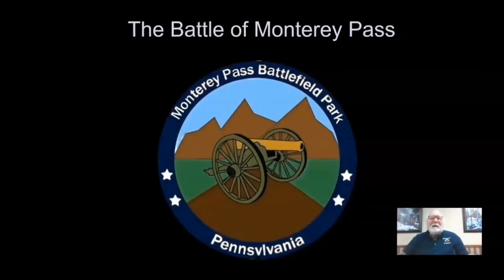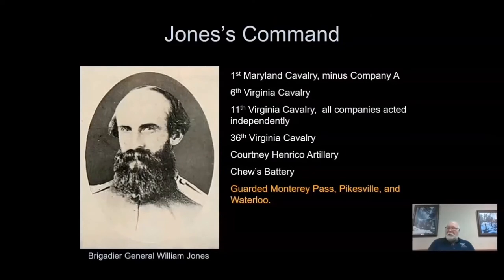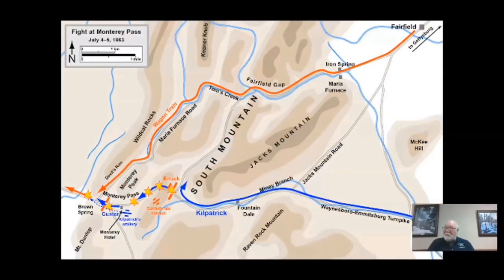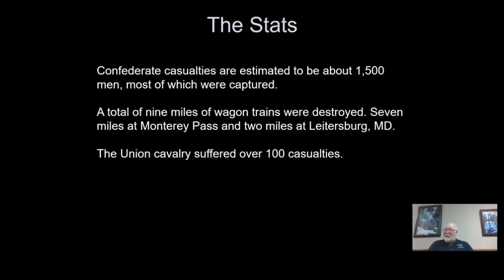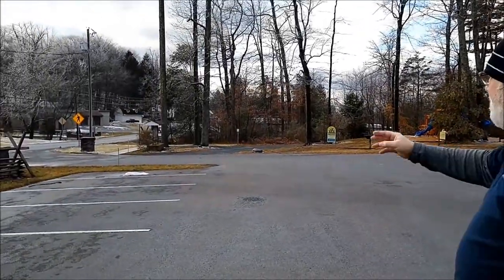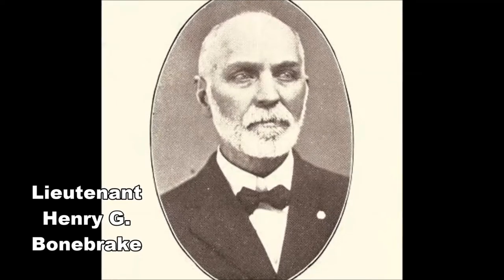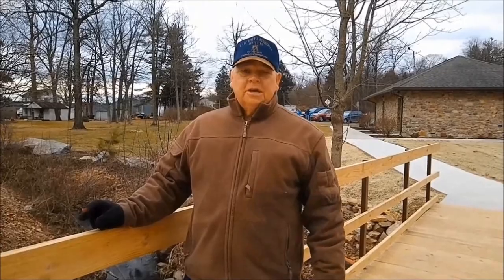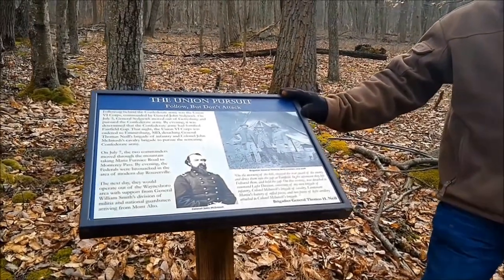The Battle of Monterey Pass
Learn about the Battle of Monterey Pass -- General Lee's retreat from Gettysburg.  This was the the longest battle in millage of the Civil War.